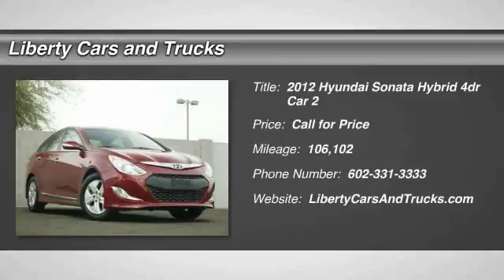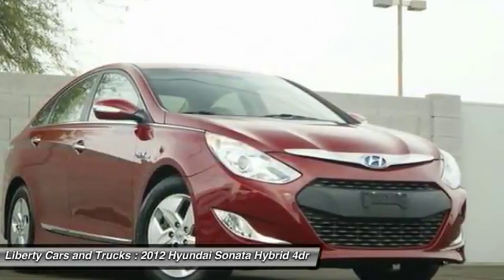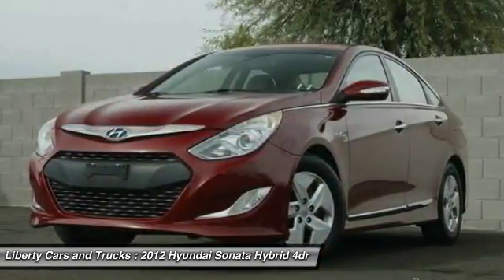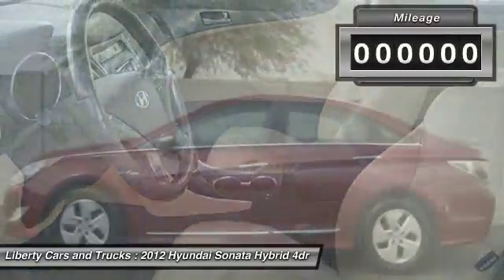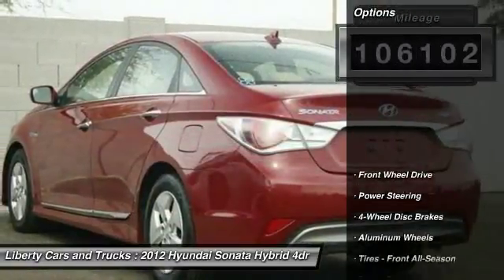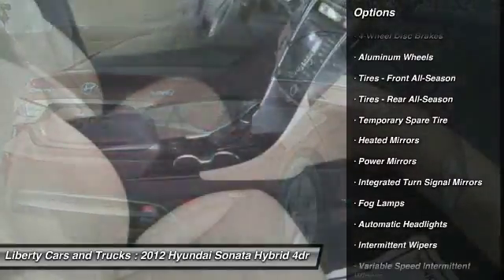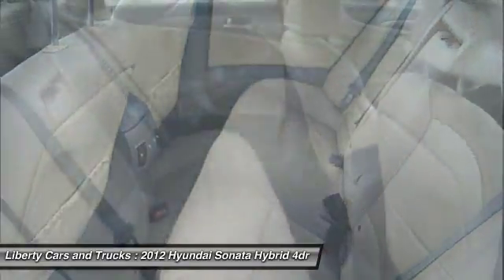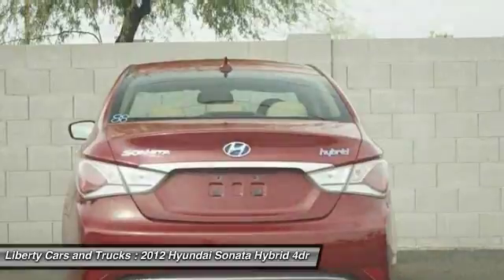2012 Hyundai Sonata Hybrid Phoenix AZ 047988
2012 Hyundai Sonata Hybrid Hybrid

Free 90 Day Power Train Warranty For Remainder of September. Just Present this Add to the finance Manager prior to printing your paperwork and that's it.   2.4L 4-Cylinder Atkinson-Cycle Hybrid.   Awards: * 2012 IIHS Top Safety Pick -- INSTALLED FEATURES: Air filtration, Front air conditioning zones: single, Front air conditioning: automatic climate control, Rear vents: second row, Airbag deactivation: occupant sensing passenger, Front airbags: dual, Side airbags: front, Side curtain airbags: front, Antenna type: element, Auxiliary audio input: USB, In-Dash CD: MP3 Playback, Radio: AM/FM, Satellite radio: SiriusXM, Total speakers: 6, ABS: 4-wheel, Braking assist, Electronic brakeforce distribution, Front brake diameter: 11.8, Front brake type: ventilated disc, Rear brake diameter: 11.2, Rear brake type: ventilated disc, Armrests: rear center with cupholders, Door sill trim: scuff plate, Floor material: carpet, Interior accents: leather, Assist handle: front, Cargo area light, Center console: dual level, Cruise control, Cupholders: front, Dimming rearview mirror: manual day/night, Illuminated power window switches, Multi-function remote: fuel filler door release, One-touch windows: 1, Power outlet(s): 12V, Power steering: variable/speed-proportional, Power windows: lockout button, Reading lights: front, Retained accessory power, Steering wheel mounted controls: audio, Steering wheel: tilt and telescopic, Storage: accessory hook, Sun visors, Tool kit, Van